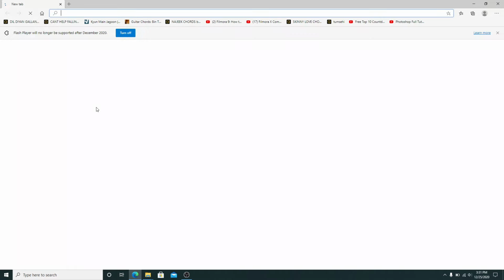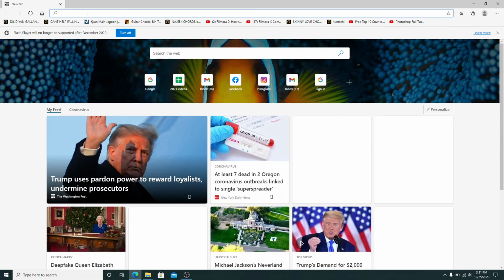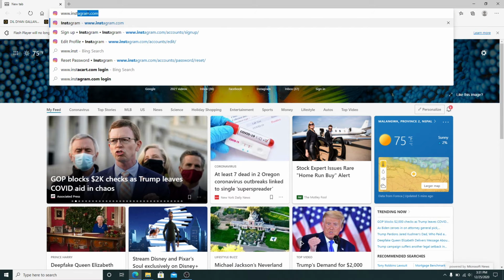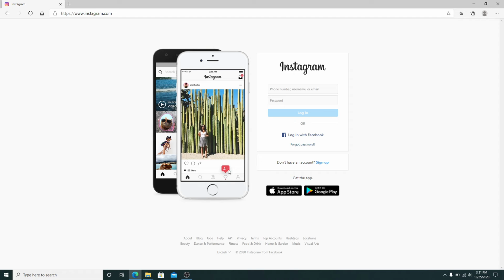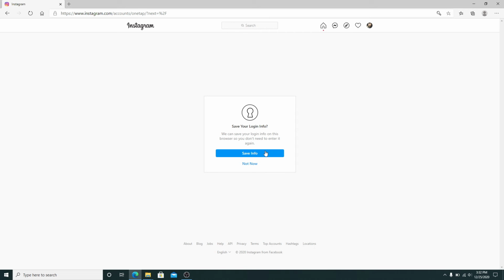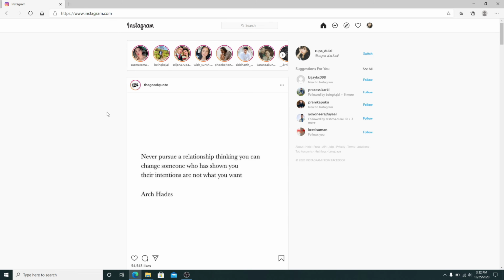Instagram Login Sign In 2021: How to Login Instagram using Facebook? (Desktop)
Facebook login has been one of the key login to many other applications and websites. You can also use your facebook account detail in-order to login to Instagram using facebook account.

To login or sign in Instagram account using Facebook, make sure you already have Facebook Account created. You can only proceed with Instagram Login if you already have facebook account, or else you will see problems on signing on to Instagram from Facebook.

Get 100% login guarantee of Instagram account using Facebook by watching this Instagram Tutorial video. See how Facebook can be help logging in to Instagram account by using desktop.